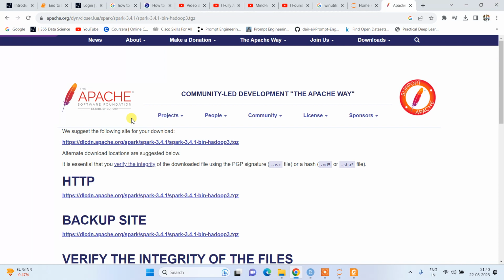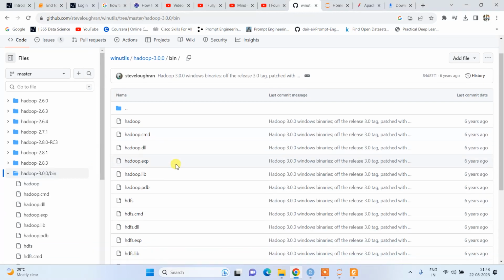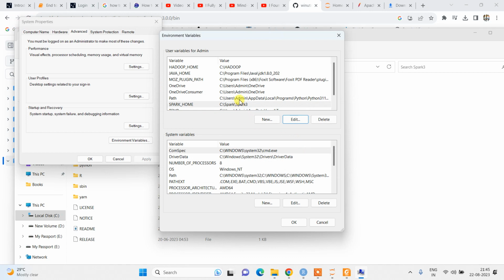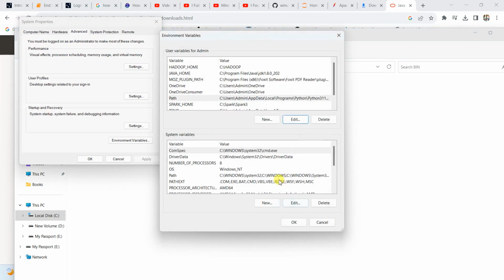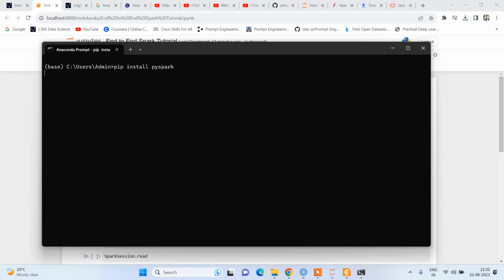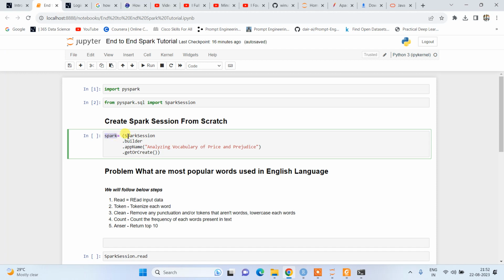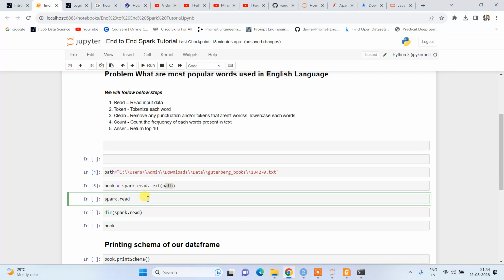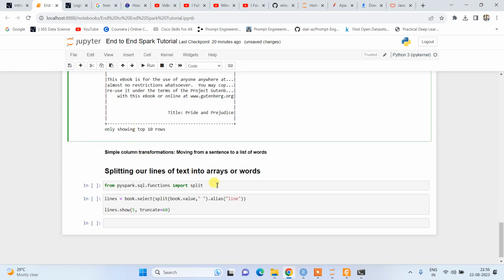Windows 11 Apache Spark Installation Made Simple - Your PySpark Kickstart!" Install Spark in windows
In this highly anticipated tutorial, we're diving deep into the world of big data processing with an **End to End Installation of Apache Spark in Windows 11**. Whether you're a budding data enthusiast or a curious beginner, this PySpark tutorial will be your guiding light!

🔥 **Apache Spark** has revolutionized the way we handle and analyze massive datasets, and in this comprehensive guide, we're bringing you the step-by-step process to seamlessly set it up on your Windows 11 machine. Get ready to unlock the power of distributed computing and supercharge your data analysis!

🌟 **Key Highlights**:
- 📌 Complete installation walkthrough tailored for **Windows 11** users.
- 🐍 Hands-on introduction to **PySpark**, perfect for those taking their first steps into the world of big data programming.
- 🚀 Tips and tricks to ensure a smooth installation process even if you're a total beginner.
- 🛠️ Guidance on configuring the environment variables and system settings for optimal performance.

🤝 Whether you're an aspiring data engineer, analyst, or simply a tech enthusiast, this tutorial promises to demystify the Apache Spark installation process on Windows 11. Join me on this journey towards mastering the art of big data manipulation and analysis.

🙏 Thank you for being a part of this incredible learning community. 💡🔗